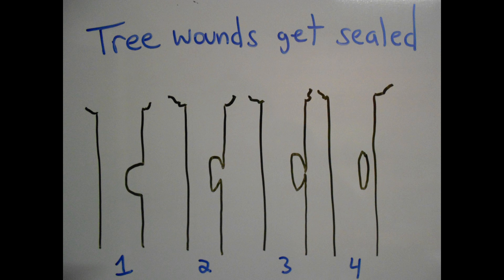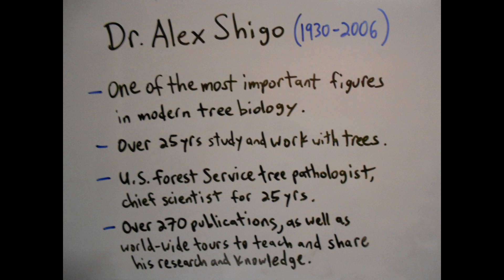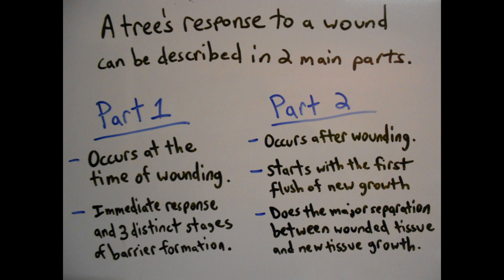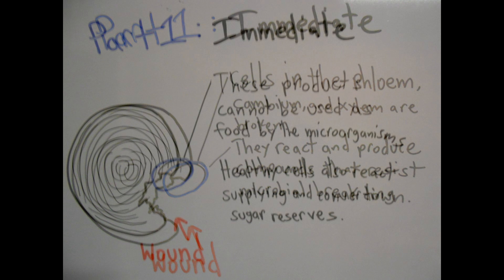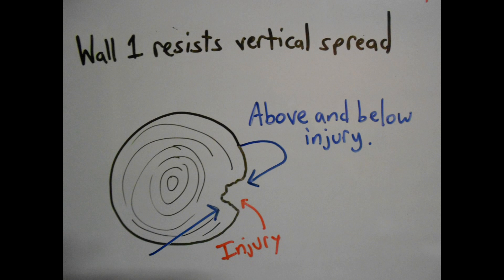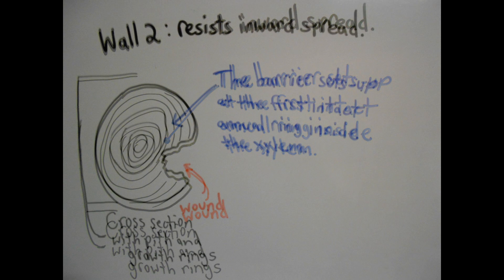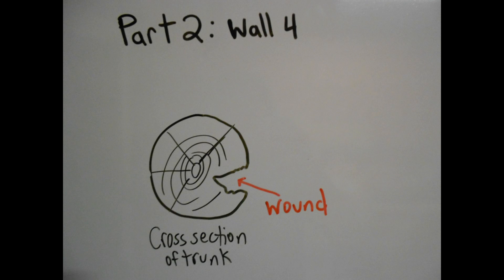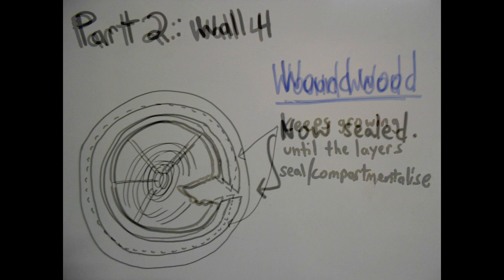Plant ID: Compartmentalization of Decay in Trees (CODIT)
A tree's response to wounding.

Table of Contents:

0:00-  Intro/overview

0:53-  Reference to Dr. Alex Shigo

1:15-  What is involved with compartmentalization

1:46-  The 2 main parts of a tree's response to a wound

1:57-  The 1st part/immediate response
2:47-  The reaction zones/barriers/walls of part 1
3:17-  The 1st zone/wall 1
3:52-  The 2nd zone/wall 2
4:24-  The 3rd zone/wall 3

4:47-  The 2nd part of a tree's response to a wound
5:12-  Wall 4
5:41-  Wound wood

5:56-  Diagrams reviewing part 1 and 2 of CODIT